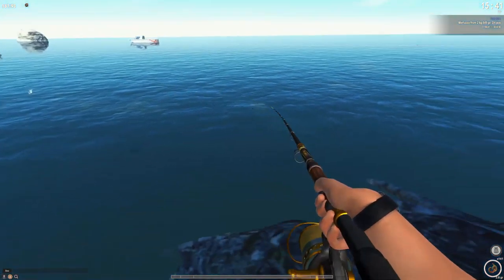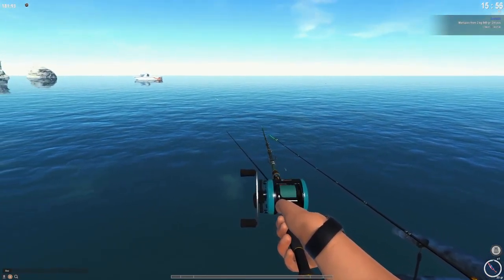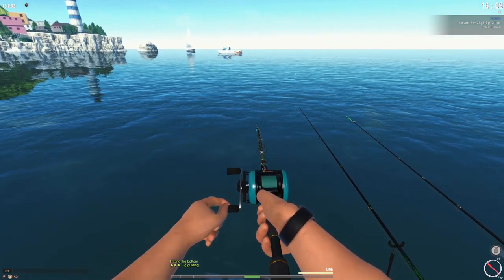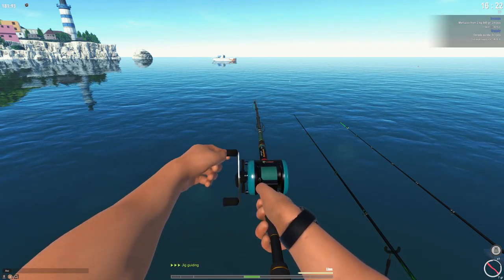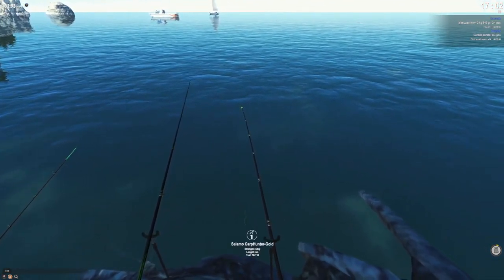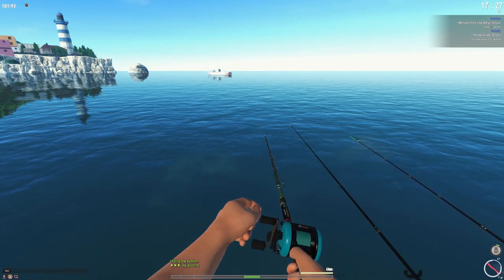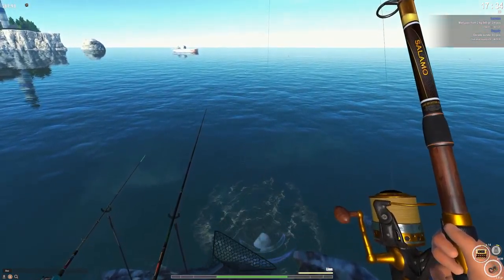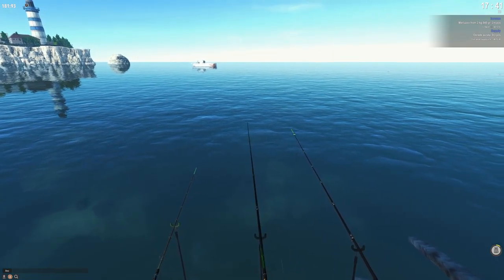Fisher Online | Italy Spin - Bottom - Float and Fly Fishing Spots | Ep 21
Fisher Online - online wild fishing simulator.